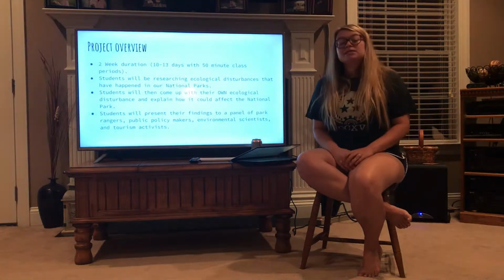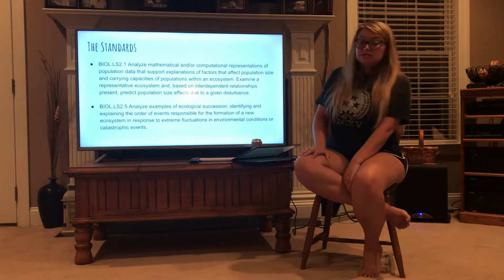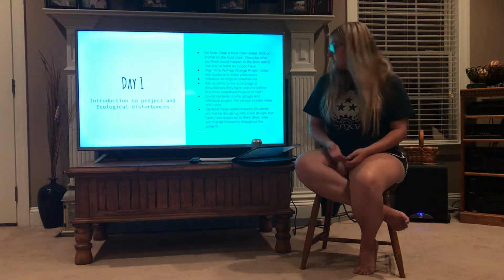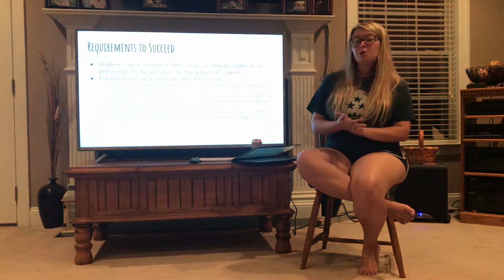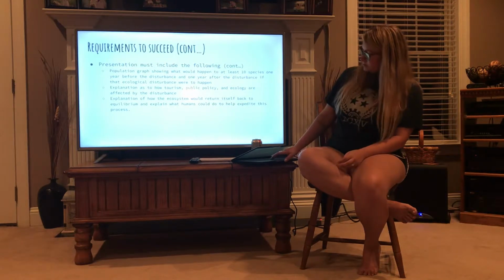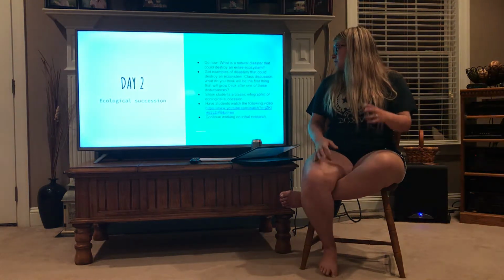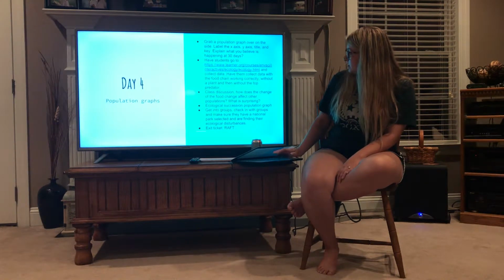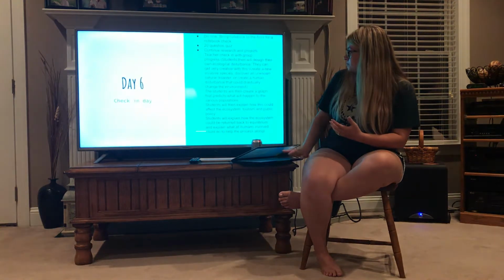Tech Supported PBL Unit Overview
A unit of overview of a PBL